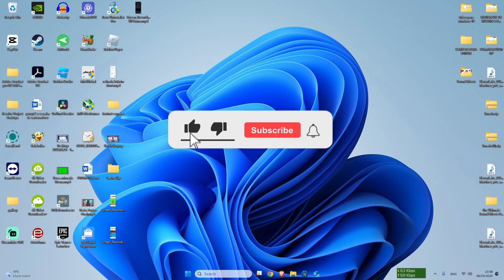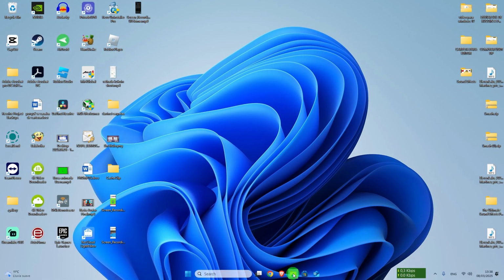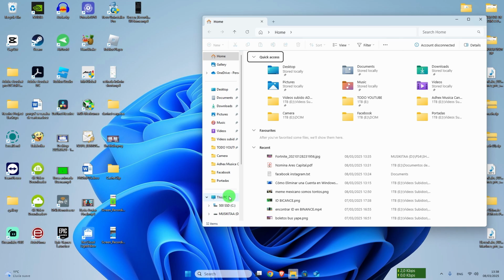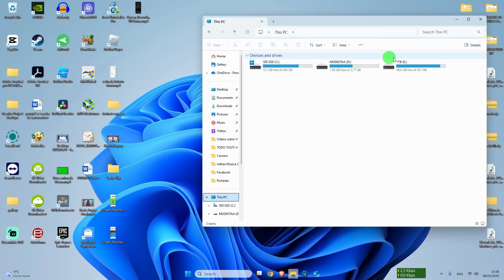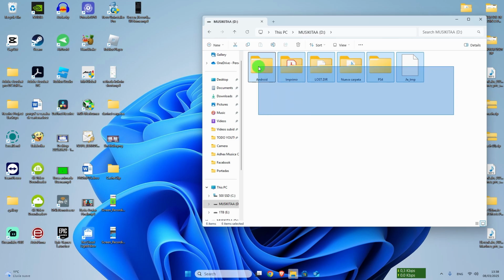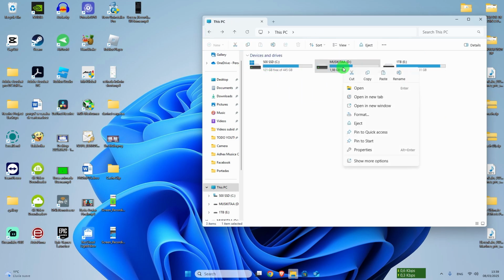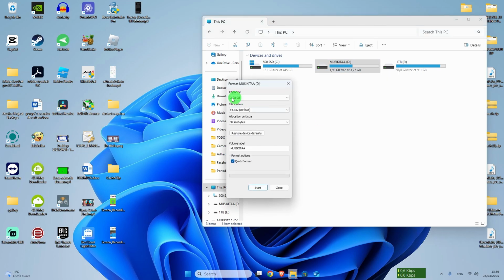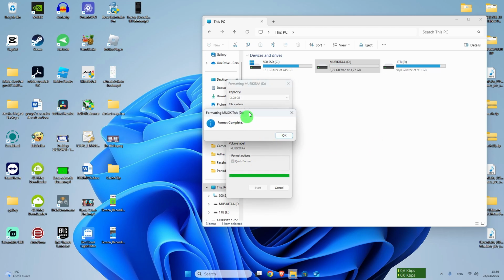How to Completely Erase a USB Flash Drive & Delete All Files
Want to completely erase your USB flash drive and delete all files? In this quick tutorial, we show you the easiest way to format your USB drive and remove everything from it. Whether you're resetting it for personal use or preparing it to give away, this method ensures all your data is wiped clean. Watch now and follow the simple steps!